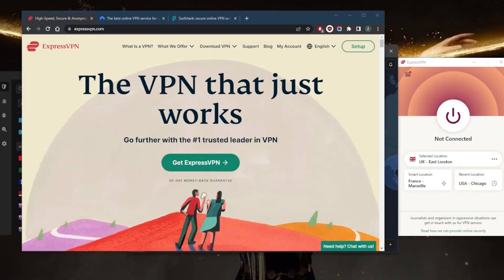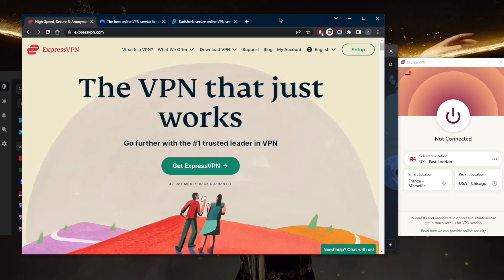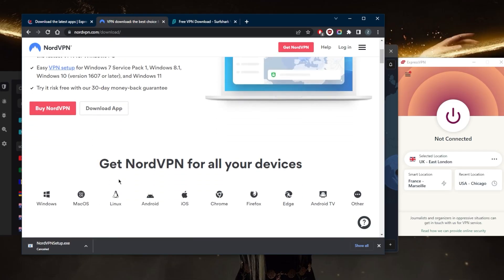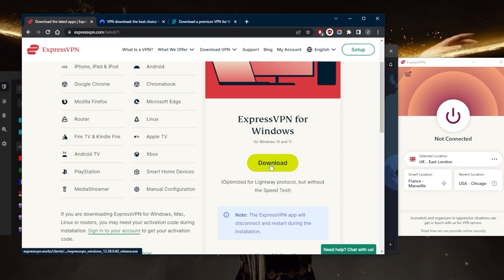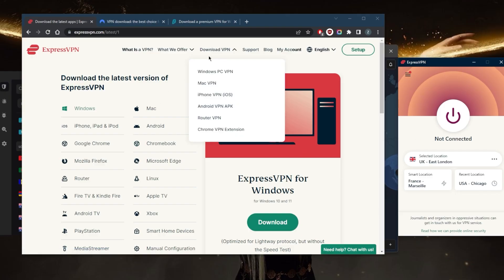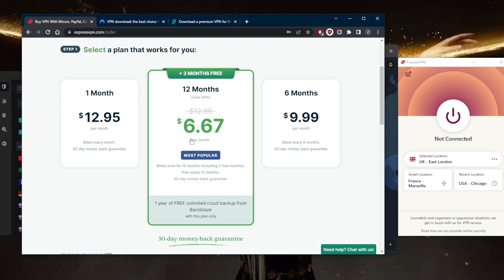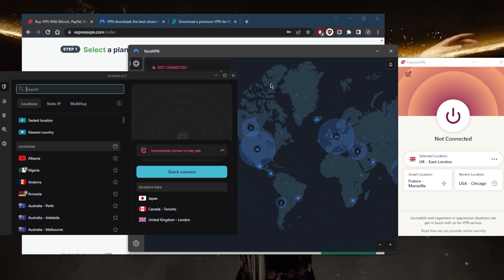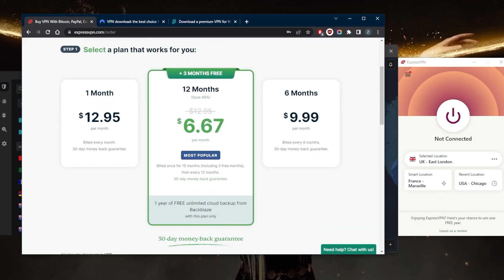How to Set Up a VPN in Minutes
🌐Quick Guide: How to Set Up a VPN Easily in Just Minutes!🌐

Hey, everyone! Today, I'll guide you through the swift process of setting up a VPN on your Windows or Mac device. I've handpicked the top three VPNs—Express, Nord, and Surfshark—based on extensive testing. Regardless of your budget or specific requirements, one of these VPNs is bound to suit your needs.

Now, let's delve into the top three VPNs—Express, Nord, and Surfshark. After meticulous testing, these VPNs have proven themselves as the best overall options. ExpressVPN stands out for its unmatched speed, user-friendly interface, and robust security features. NordVPN, with over 3200 servers across 100 countries, provides versatility and numerous bonus features like an ad blocker and specialty servers.

To sum it up, setting up a VPN is a breeze, and with Express, Nord, or Surfshark, you're guaranteed a reliable and secure online experience.

Hope you enjoyed my How to Set Up a VPN in Minutes Video.